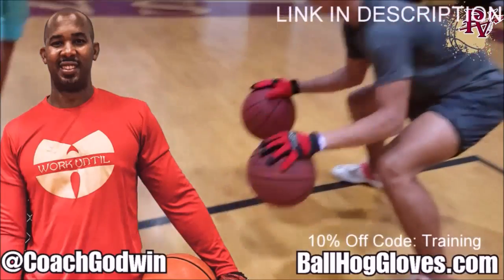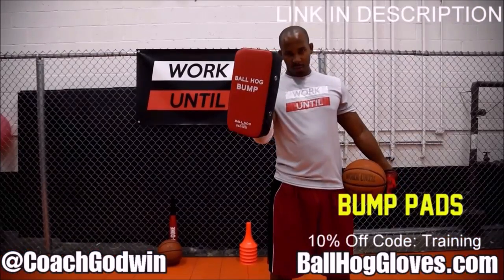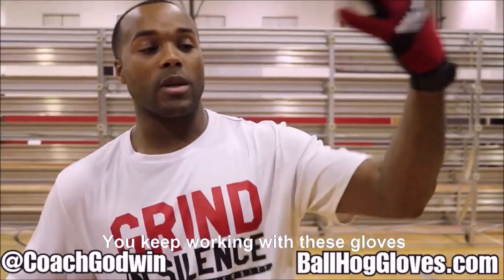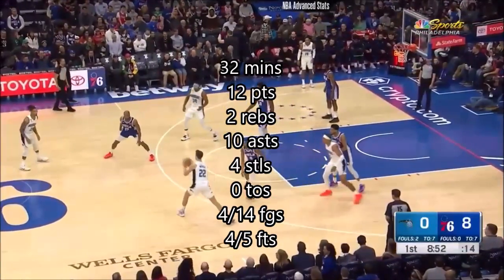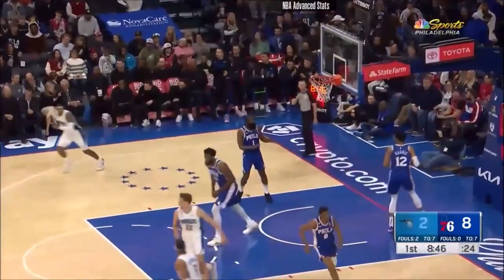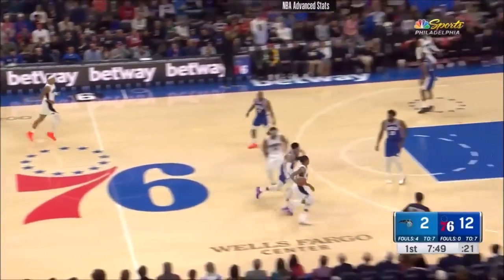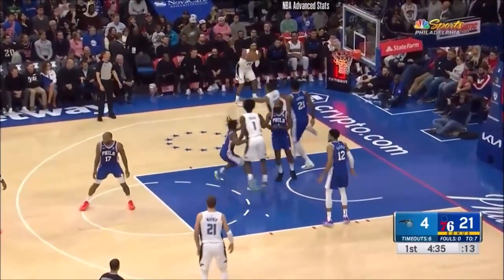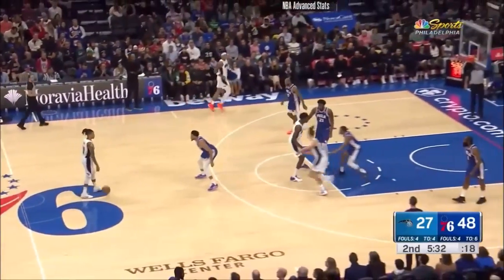Markelle Fultz 12 pts 10 asts vs Sixers 22/23 season